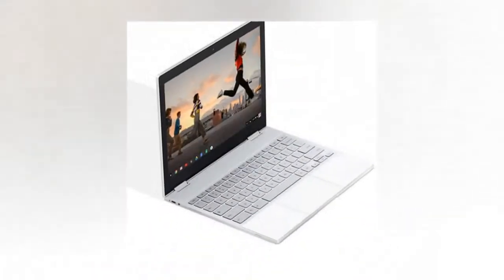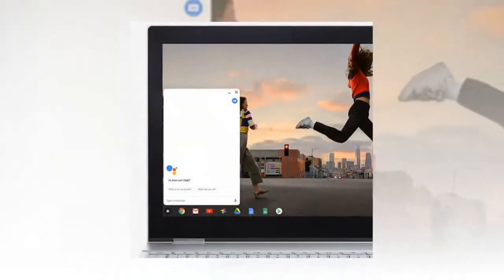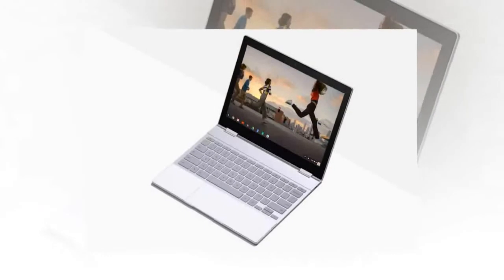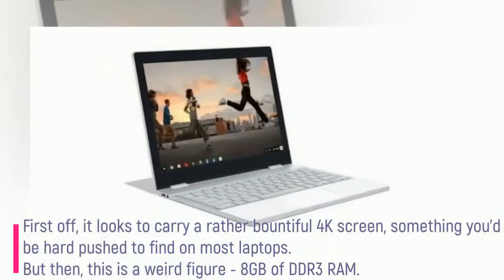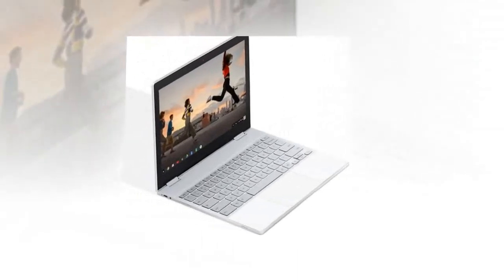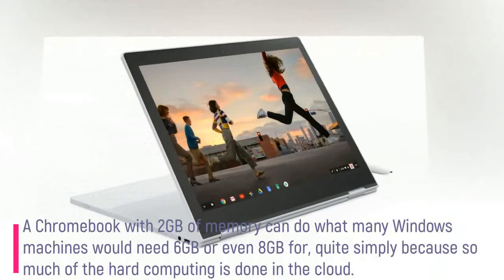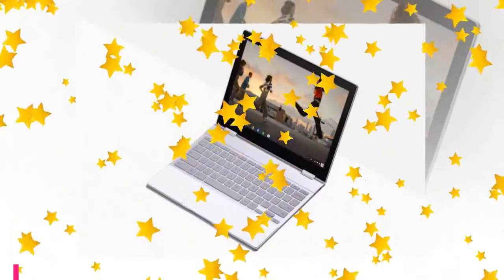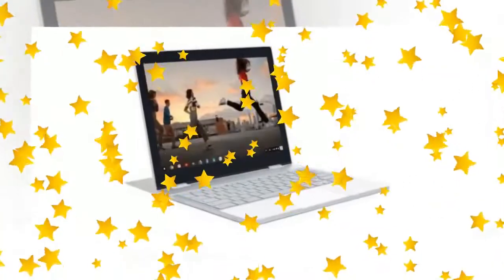Google's Atlas Chromebook 2018 : Looks set to have a 4K screen and 8GB RAM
GOOGLE LOOKS set to announce two own-branded Chromebooks at its annual event, likely to take place at the beginning of October.

The 'Nocturne' (likely a codename) has been rumoured for a while but we're now starting to get more information about the other device - the 'Atlas' - and it sounds like its going to be an absolute beast.

First off, it looks to carry a rather bountiful 4K screen, something you'd be hard pushed to find on most laptops.
This makes sense to me, even though Google has typically launched a high-end Chromebook every other year since the Chromebook Pixel in 2013 and the current Pixelbook arrived in late 2017. With a number of detachable Chromebooks in the works, plus the HP Chromebook X2 already on the market (shown above and marked down to $519.99 right now), a flagship detachable is logical to showcase Chrome OS tablets with removable keyboards.

But is it Atlas, Cheza or some other device entirely? Any device that would arrive by the end of the year already has to be in the works, so I don’t think this is a mystery device that we haven’t yet seen in the Chromium code commits. For the Pixelbook 2 (or Pixelbook 2018, if you prefer) my money is on Atlas, therefore, for two key reasons.
The rest of the specs are a mixed bag. On one hand, there's a lovely Intel Kaby Lake CPU expected under the bonnet, a backlit keyboard and a dedicated Google Assistant button.

But on the flip side, it won't support SD cards natively (though we can't imagine there'd be no USB support for them if you have a reader).